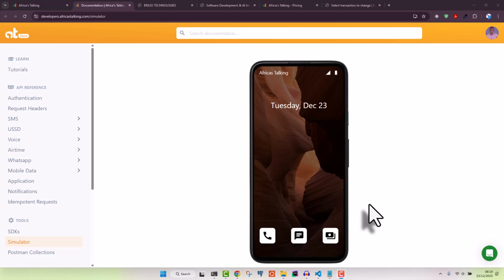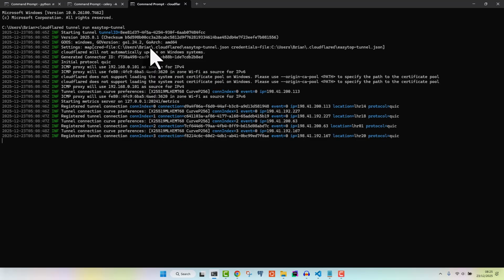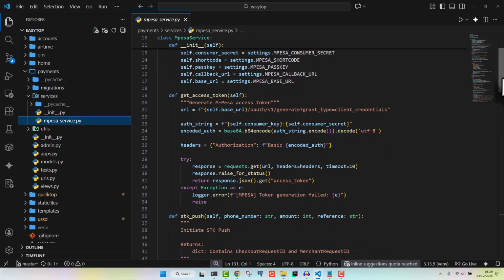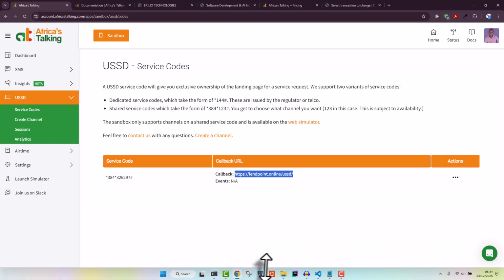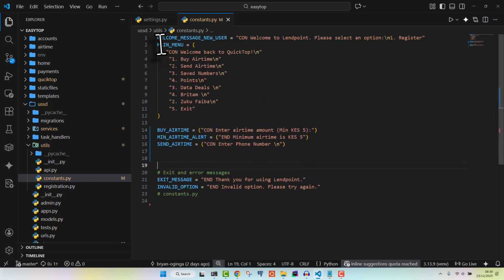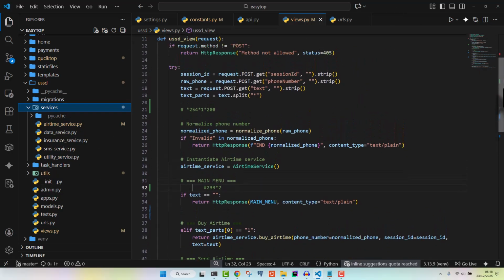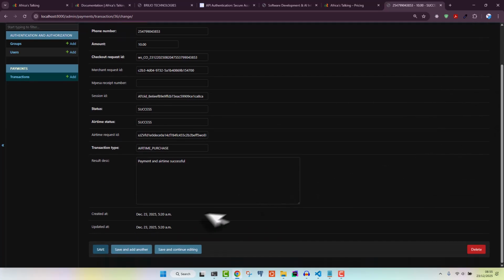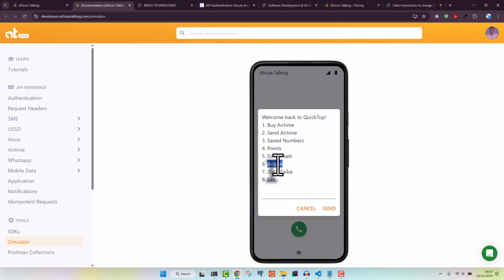USSD Airtime Purchase Using M-Pesa STK Push (Django and Celery) – Step by Step Guide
In this video, we build a complete USSD Airtime Purchase system using Django, Celery, Redis, and M-Pesa STK Push.

You’ll learn how to:

Create a USSD menu using Africa’s Talking
Trigger M-Pesa STK Push payments
Handle M-Pesa payment callbacks
Use Celery + Redis for asynchronous processing
Deliver airtime automatically using Statum.co.ke Airtime API
Build a scalable fintech backend architecture for Africa

This step-by-step guide is ideal for developers building USSD, fintech, or payment systems in Kenya and Africa.

TECHNOLOGIES USED

Django (Backend & USSD logic)
Africa’s Talking (AT) – USSD Gateway
Safaricom M-Pesa STK Push
Celery & Redis – Background jobs
Statum.co.ke – Airtime API
PostgreSQL – Transactions database

How USSD sessions work
Why STK Push must be asynchronous
Handling M-Pesa callbacks safely
Using Celery workers for airtime delivery

Designing a production-ready USSD payment flow

🌍 BUILT FOR AFRICA

This architecture works perfectly for:
USSD Airtime & Data Sales
Utility Payments
Mobile Money Fintech Apps
Telecom & Aggregator Integrations